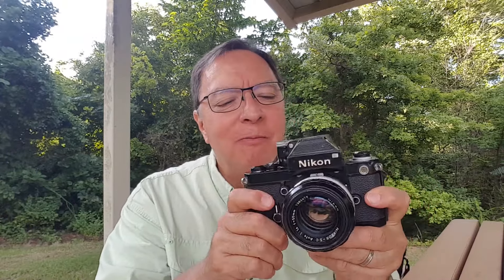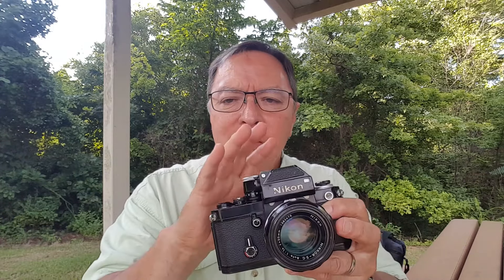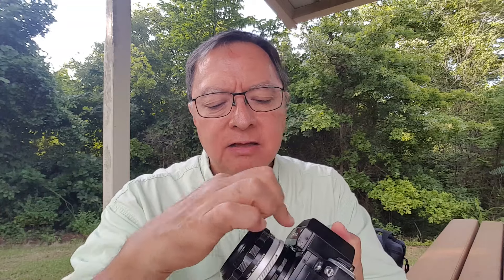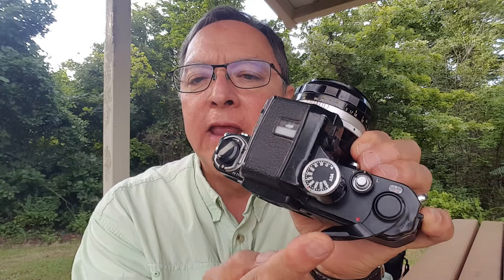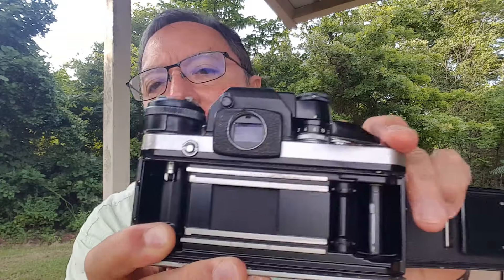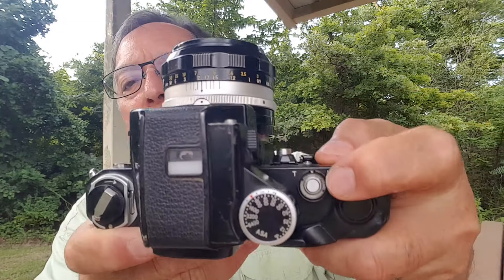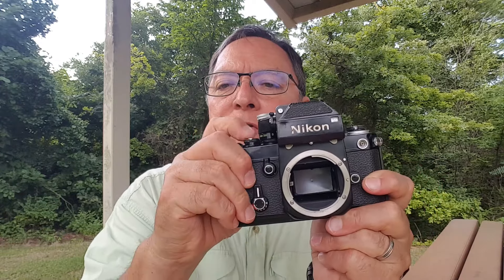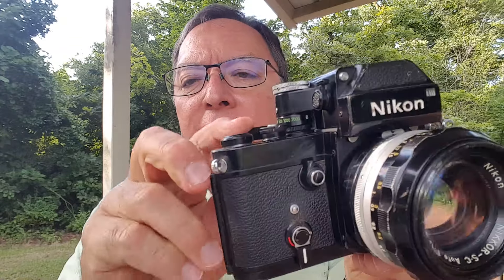The Venerable Nikon F2. Tough, Durable and Very Capable, a Hard Camera To Beat.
The Nikon F2 was, at one time, the standard for photojournalists and professional photographers.  The Nikon F2 has a number of unique features, a reputation for durability, and uses the amazing Nikon Lenses.  A fully mechanical 35mm SLR film camera that has stood the test of time and is still a great choice for analog photography.